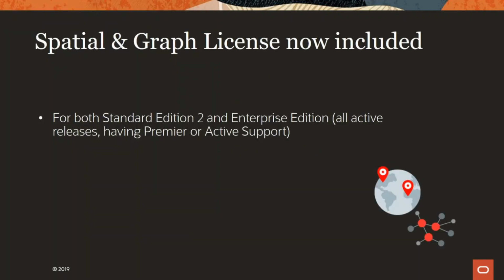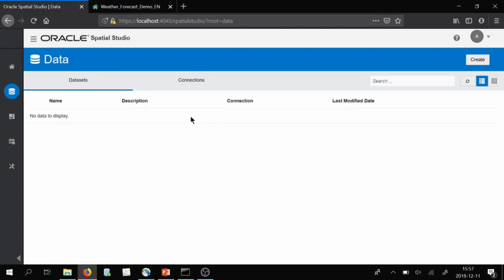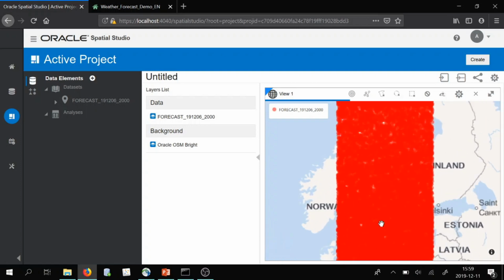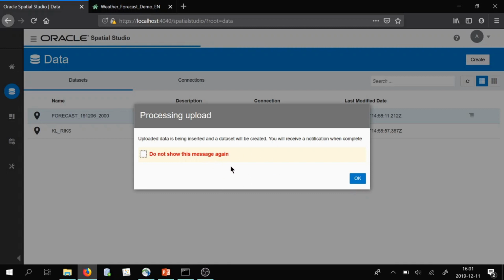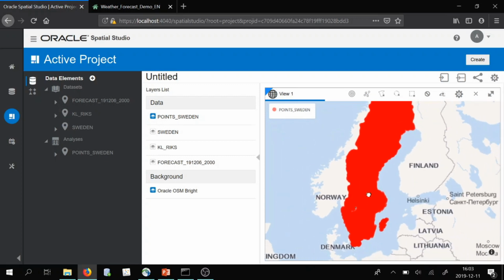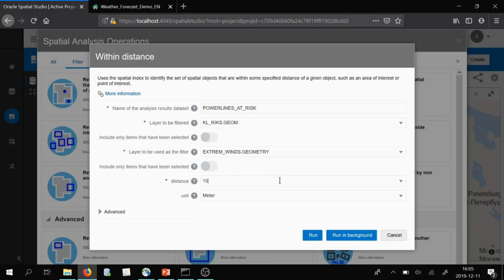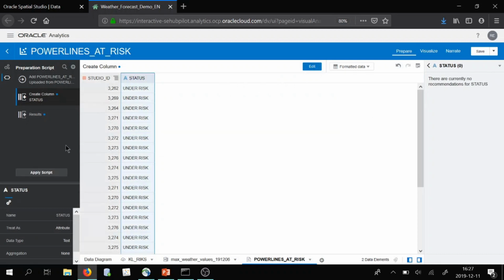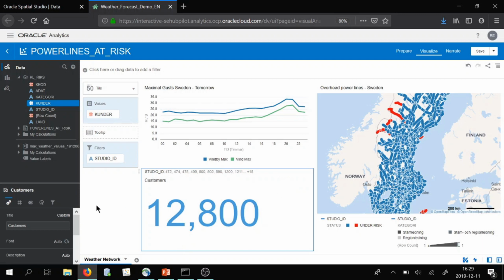Oracle Spatial Studio and OAC - Part 1: Predictive Network Analysis Demo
The views expressed in this video are my own and do not necessarily reflect the views of Oracle.

This video demonstrates how to use Oracle Spatial Studio together with Oracle Analytics Cloud to enrich your analytics visualizations.  In the demo scenario, power outages in an electrical network in Sweden are predicted using weather data.